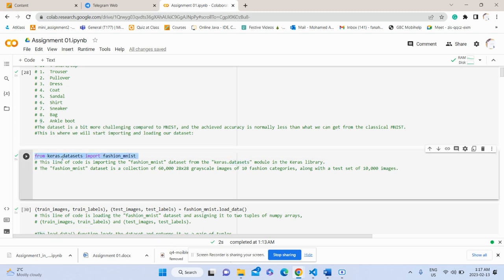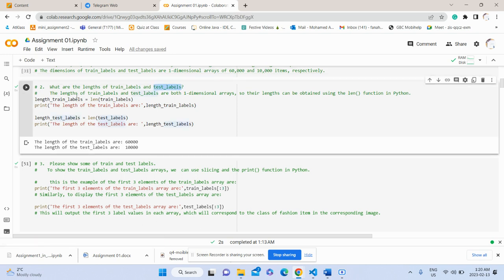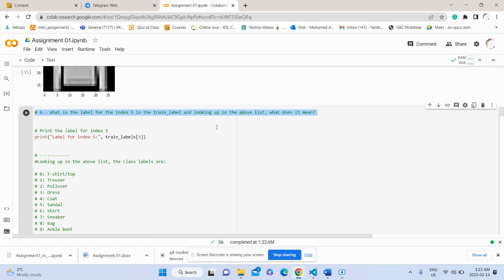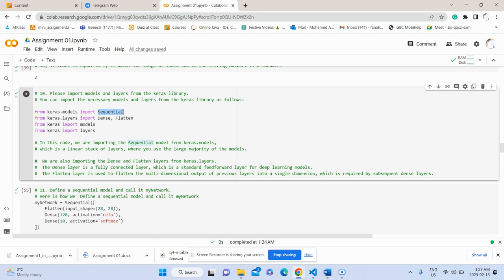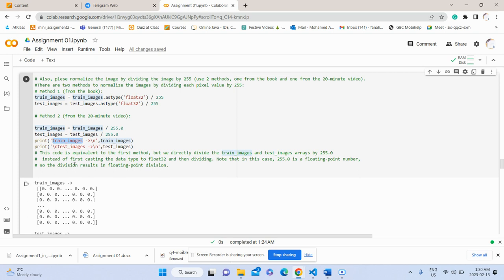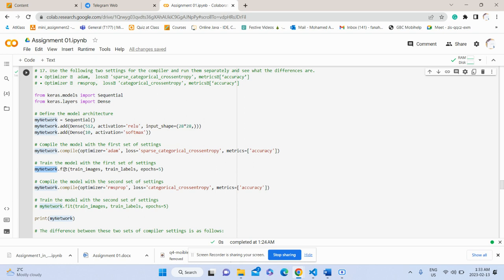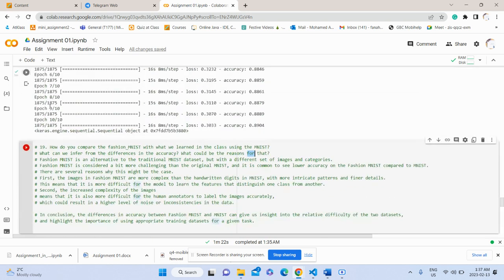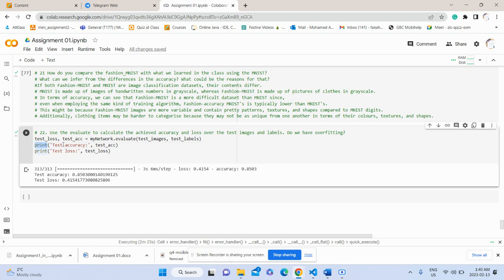Assignment 01 Machine Learning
this is my first assignment in machine learning .